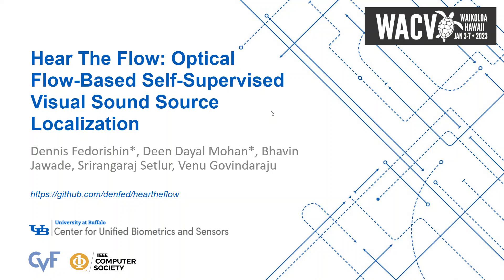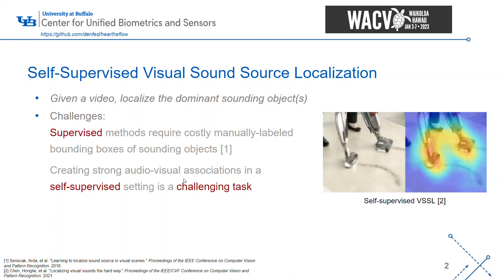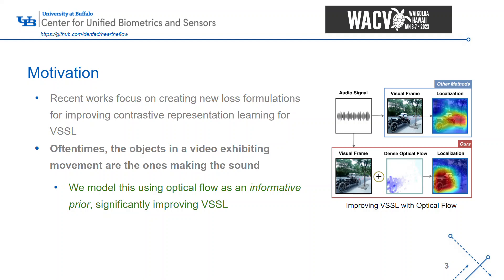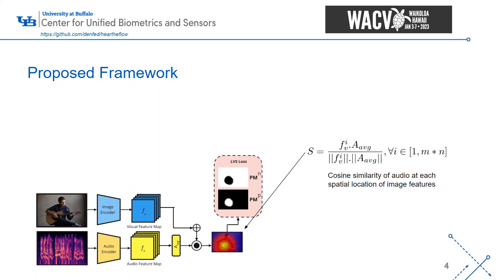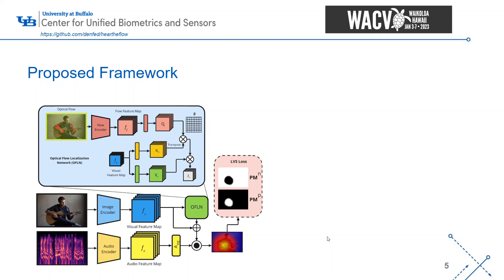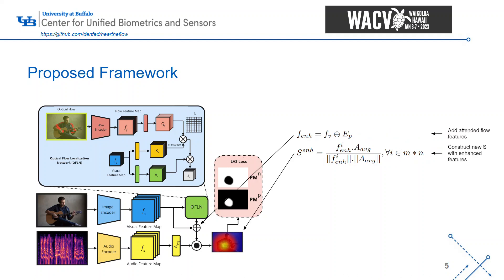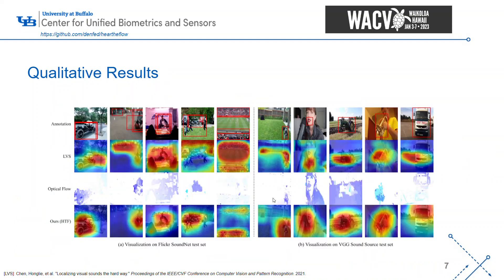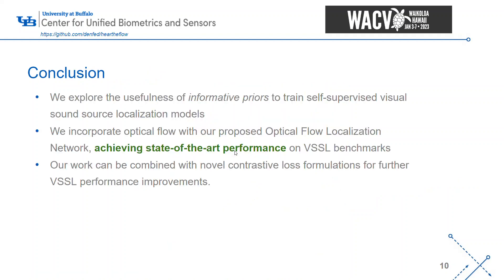Hear The Flow: Optical Flow-Based Self-Supervised Visual Sound Source Localization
Authors: Fedorishin, Dennis; Mohan, Deen D*; Jawade, Bhavin; Setlur, Srirangaraj; Govindaraju, Venu Description: Learning to localize the sound source in videos without explicit annotations is a novel area of audio-visual research. Existing work in this area focuses on creating attention maps to capture the correlation between the two modalities to localize the source of the sound. In a video, oftentimes, the objects exhibiting movement are the ones generating the sound. In this work, we capture this characteristic by modeling the optical flow in a video as a prior to better aid in localizing the sound source. We further demonstrate that the addition of flow-based attention substantially improves visual sound source localization. Finally, we benchmark our method on standard sound source localization datasets and achieve state-of-the-art performance on the Soundnet Flickr and VGG Sound Source datasets. Code